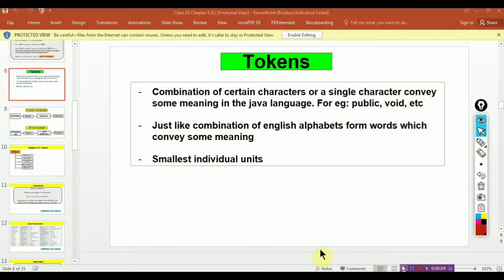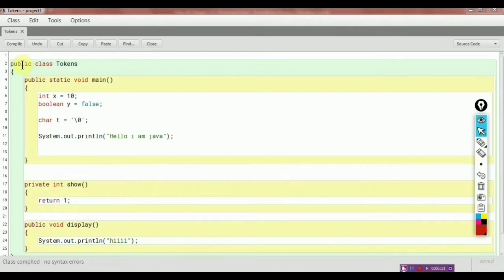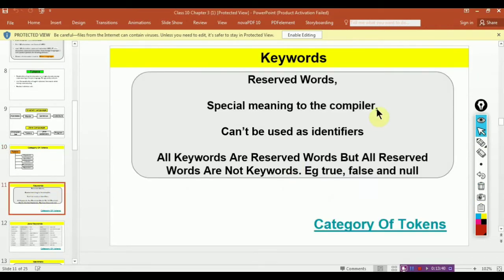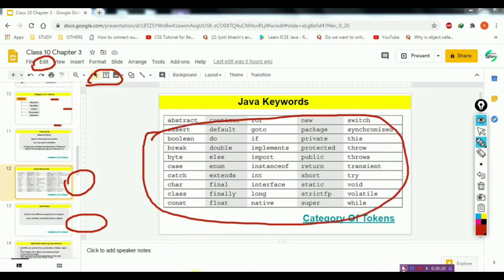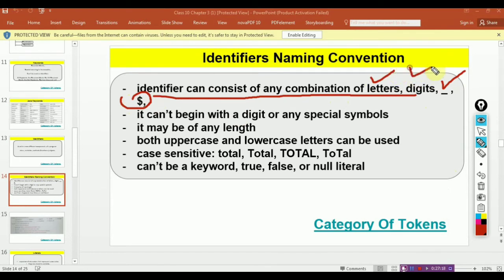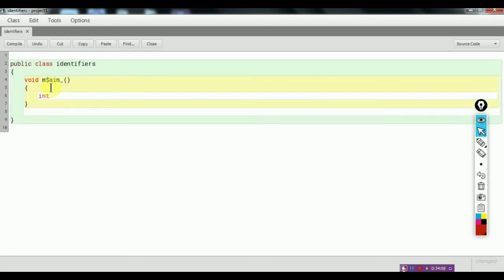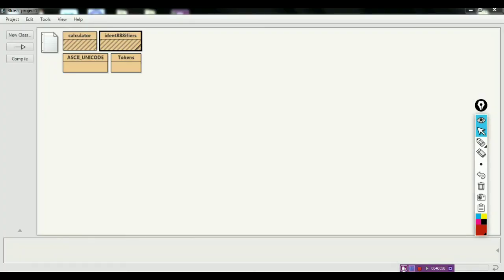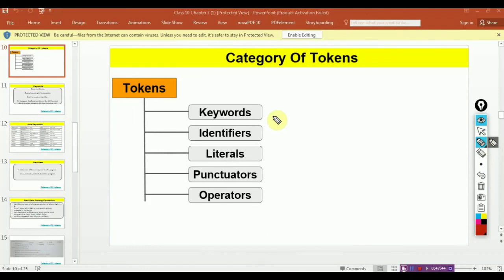Class 10th ICSE | Java Tokens ( Keywords & Identifies) in JAVA | Chapter 3 | Part 3